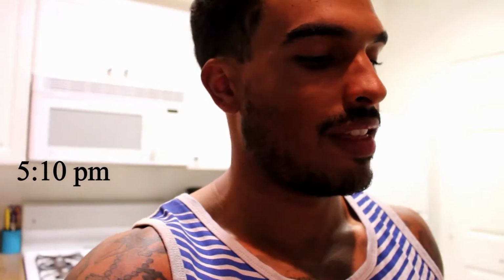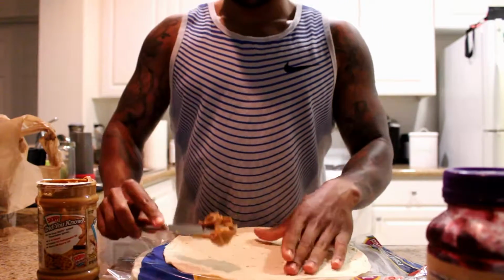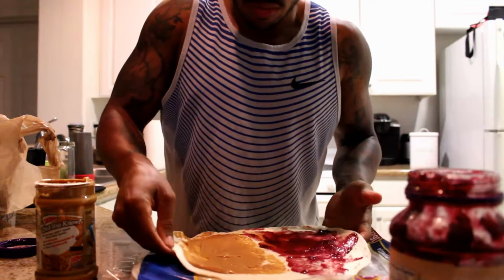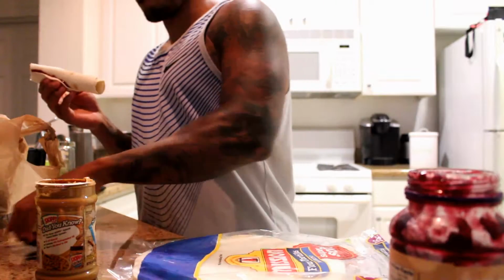Vlog #7 | Labor Day at Mission Beach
Sorry for the late vlog post! This week has been crazy and I've been busy making videos for Power Keg Athletics! In this vlog I ride my bike down to mission beach over the labor day weekend.

Leave Questions/Comments – We reply to all comments!
Share – If you know someone that needs this video!

Songs:
Childish Gambino - Poke
Jimmysquare - Clearsky.empee3
Kyle - DewWutItDoes
BlackBear - 4u